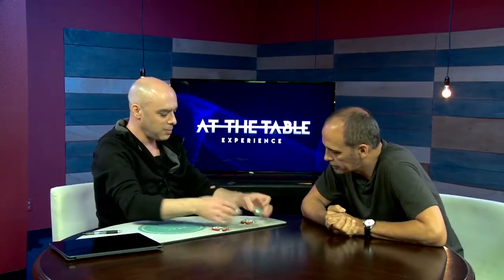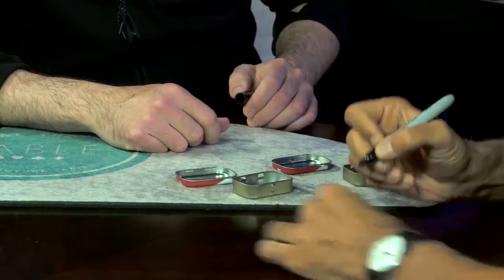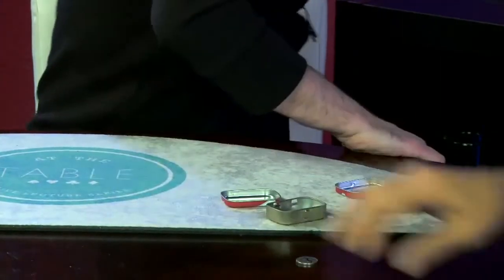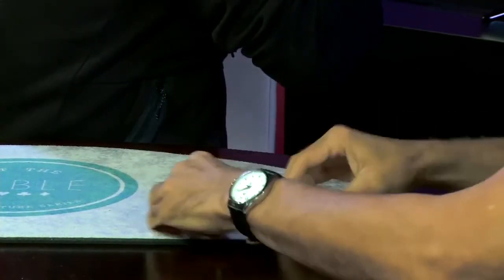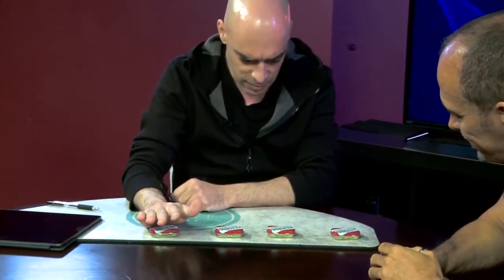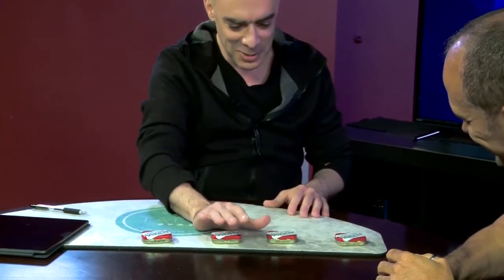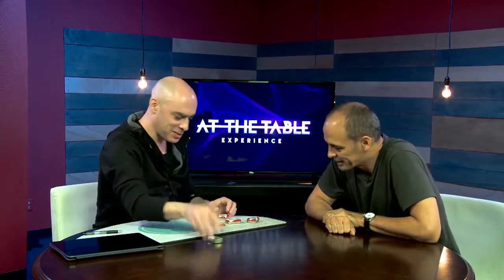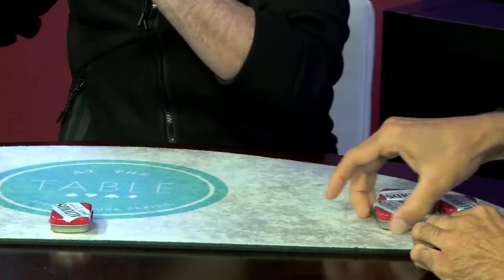MMS ONE SHOT The Kreskin Altoids Effect by Menny Lindenfeld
Available on JUSTALLMAGIC.com - SOLOMAGIA.it

Questo particolare ed esclusivo video-training su questo specifico effetto di magia, prodotto da una delle più prestigiose e riconosciute case magiche del mondo, è visionabile immediatamente dopo il pagamento tramite un download che potrai effettuare direttamente nel tuo computer.

Welcome to the Murphy's Magic Supplies One Shot series!

Each one-shot download is hand-picked from our amazing At The Table lecture series and features one proven powerhouse magic trick -- all shot in one continuous take.

That's right! No edits, no fancy music or effects -- just awesome real-time magic from our talented artists.

We consider this a one-effect teaser for the entire lecture. We know that, if like what you see, you will definitely want to check out the artist's full At The Table lecture!

Menny Lindenfeld teaches you his impossible THE KRESKIN ALTOIDS routine.

This super commercial effect makes it look like you have a super natural ability and is fun to perform. A unique approach to the find the object plot.

If you love this download, be sure to check out Menny Lindenfeld's entire At The Table lecture for an incredible low cost.

Download the video today!